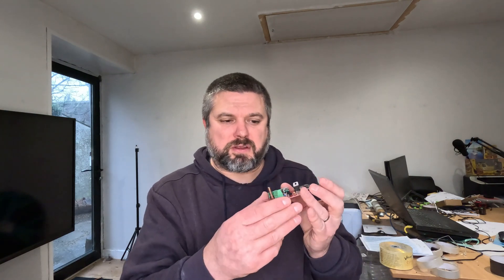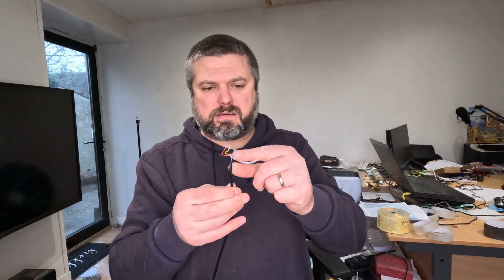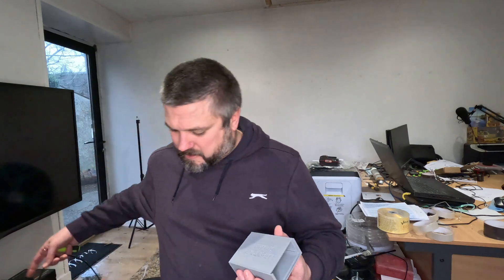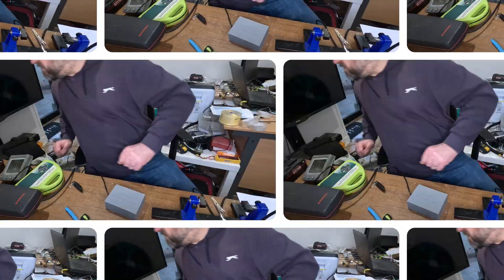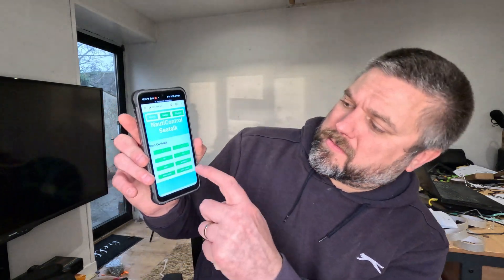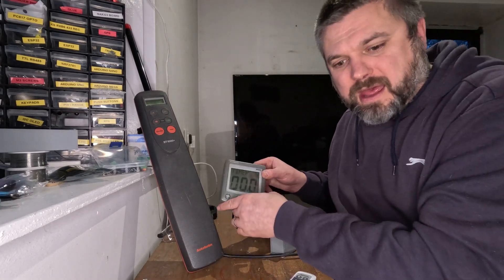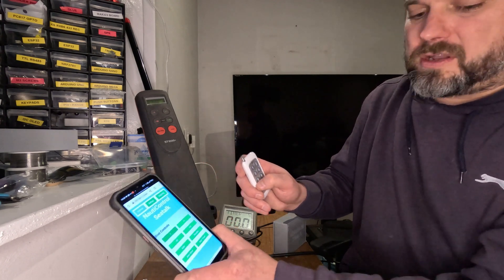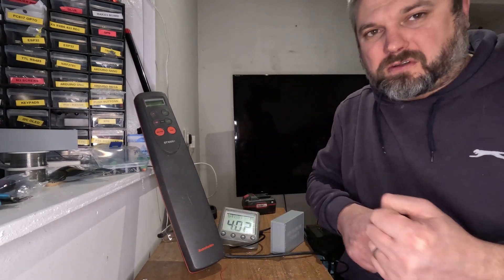Nauti Control ST Wireless V1 Open Source Raymarine Autopilot Remote , Setup instructions and demo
Video introducing the Nauti-Control ST Wireless V1 . Seatalk  autopilot remote , with 433mhz remote, Bluetooth /Web /Wifi interface as well as planned future Seatalk1 NMEA TCP/IP interface for open CPN interfacing from Raymarine instruments .

00:00:10 Introduction
00:02:00 Installing / Wiring Info
00:04:49 Setting up web interface connecting to web
00:05:45 Web interface overview
00:06:39 Autopilot demo
00:09:16 Summary